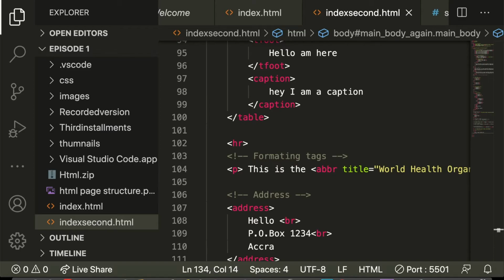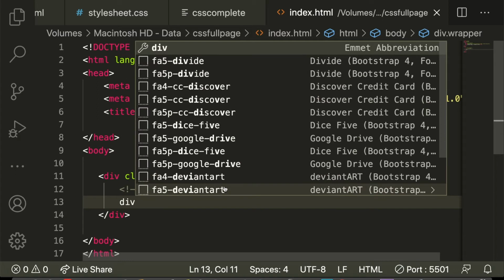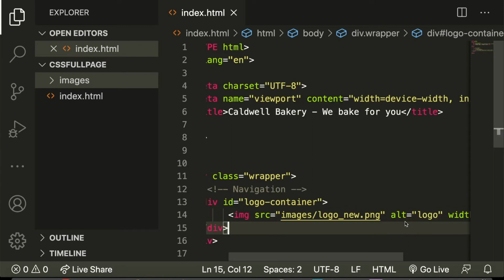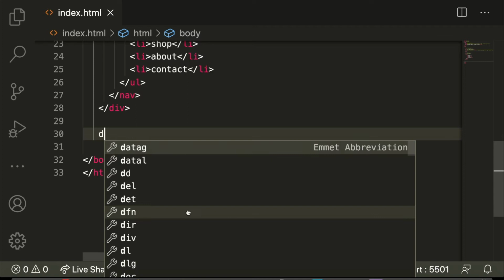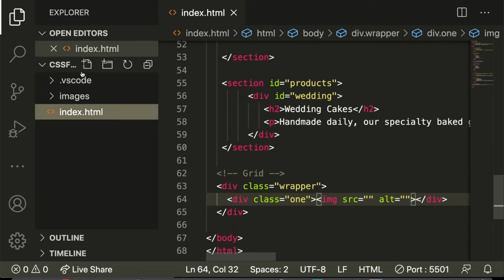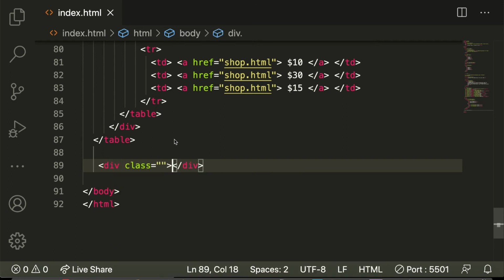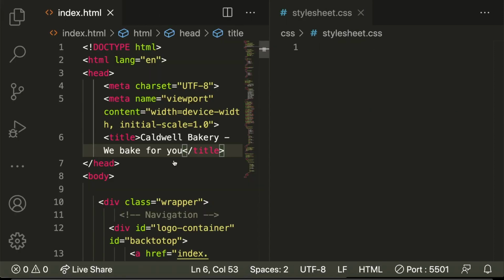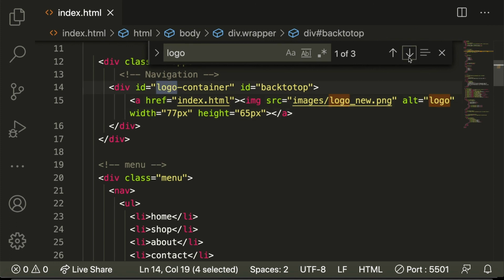HTML/CSS Crash Course lesson 3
The third installment of the HTM/CSS Crash Course. Learn HTML  and the latest technologies that power the web. I teach code for free.